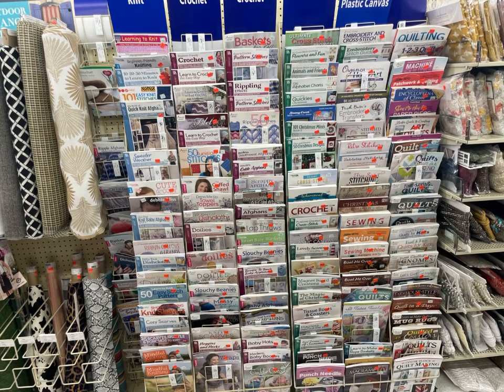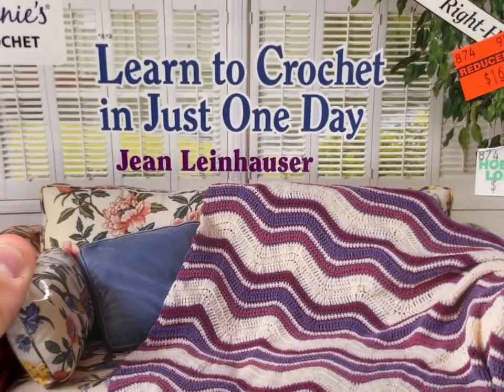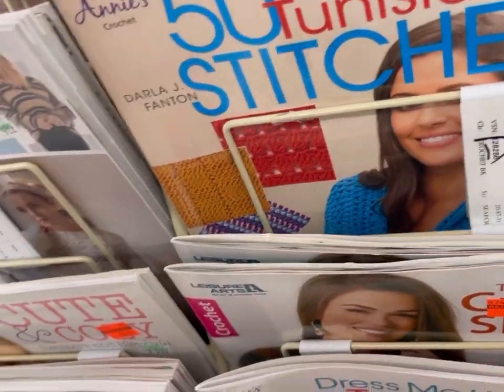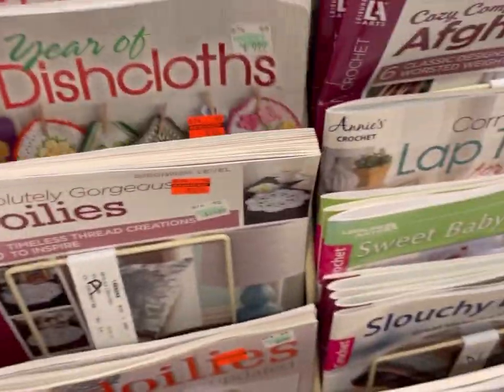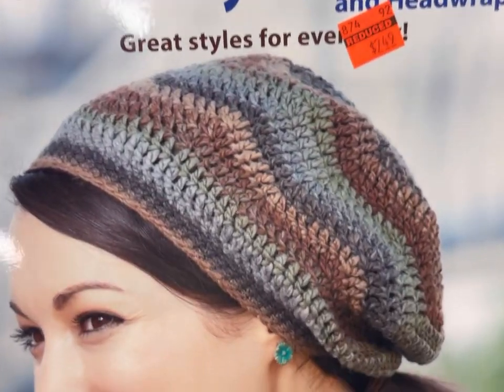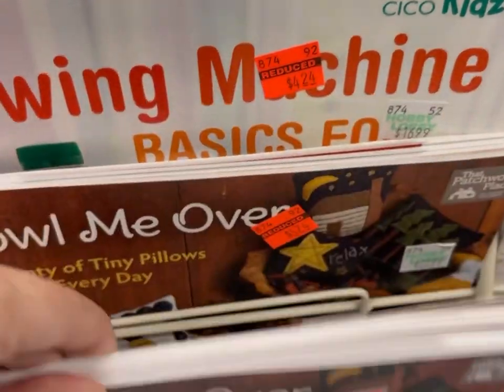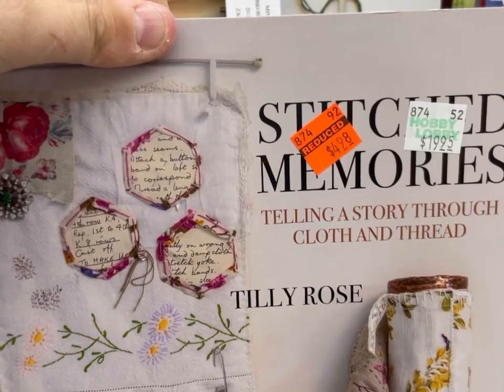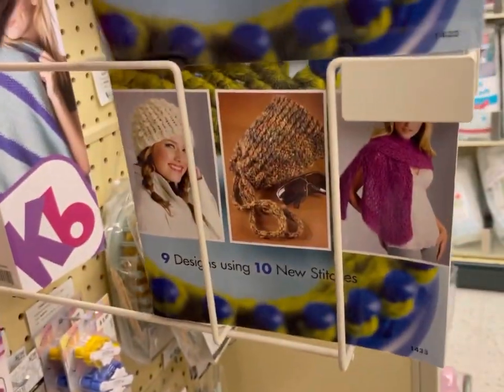NEW clearance! Patterns Books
happy mail:
Affordably Crafty